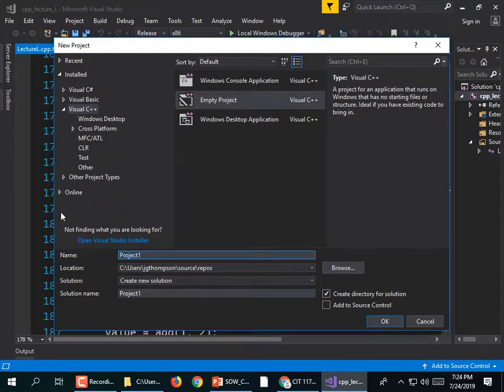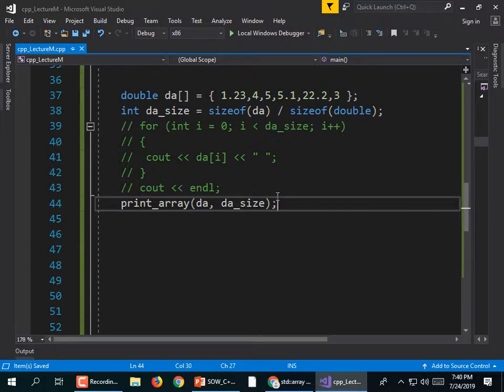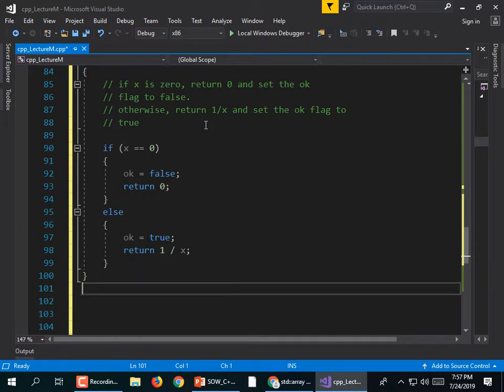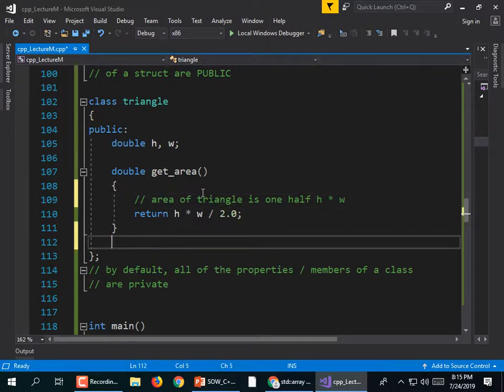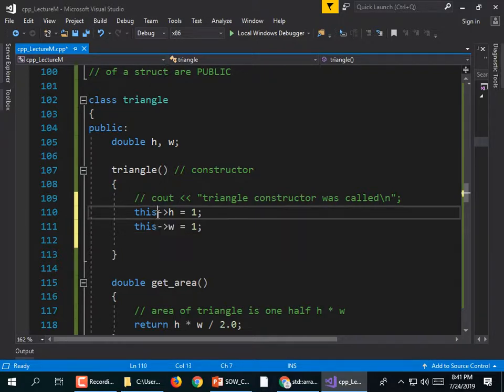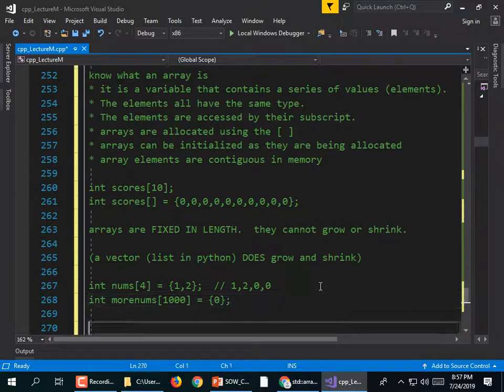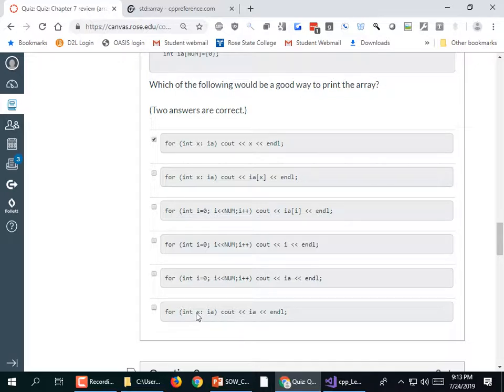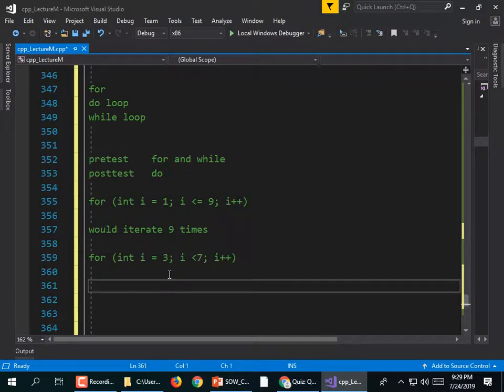CIT1173_2068 Lecture M (07-24-19)